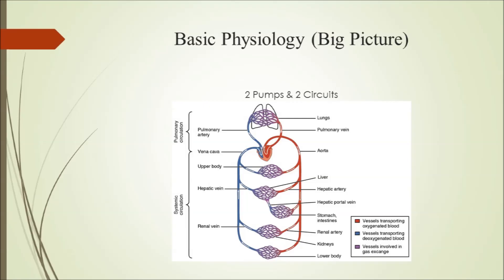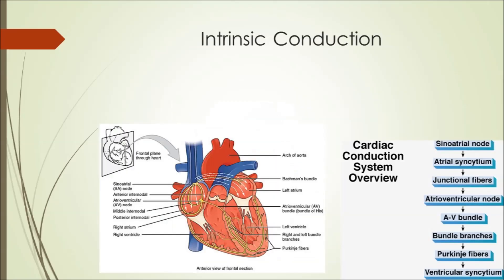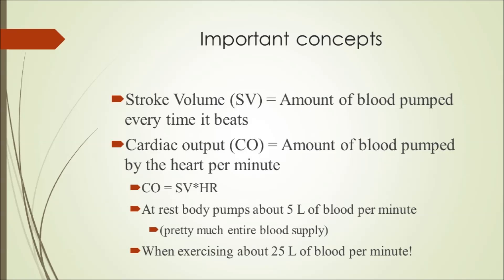Exercise Physiology Crash Course - Episode 2 Cardiovascular Review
Cardiovascular system review for future exercise physiology lectures.

The textbook series I use for these videos and that is frequently used for exercise physiology classes

7th (Newest edition) - If you want the most up to date information...Or you professor makes you buy it.

6th edition - The one I use

5th edition - Cheaper but probably nearly as good!